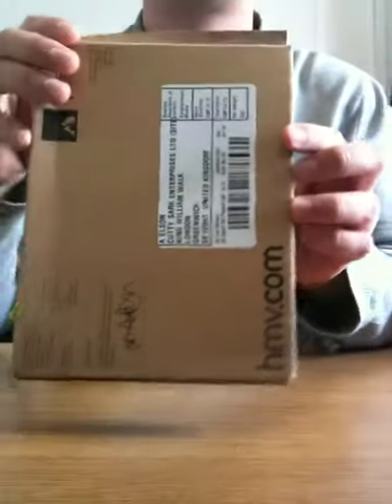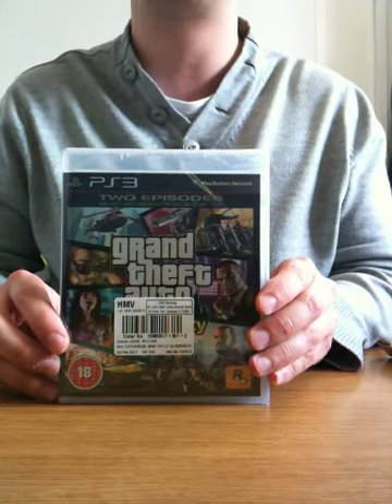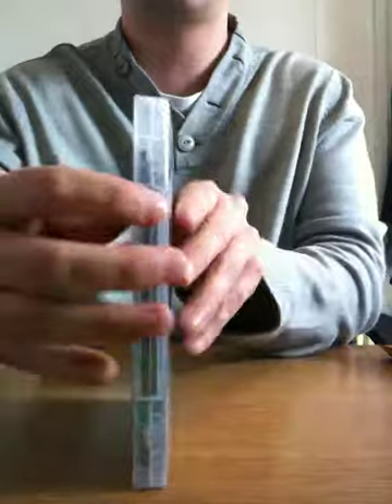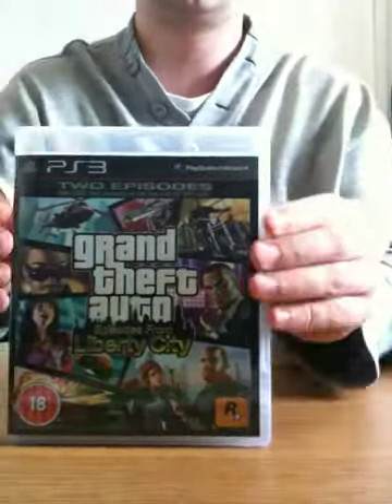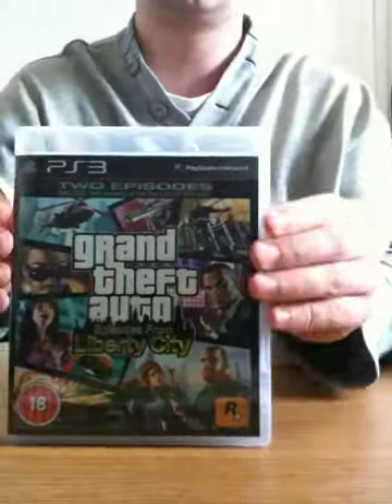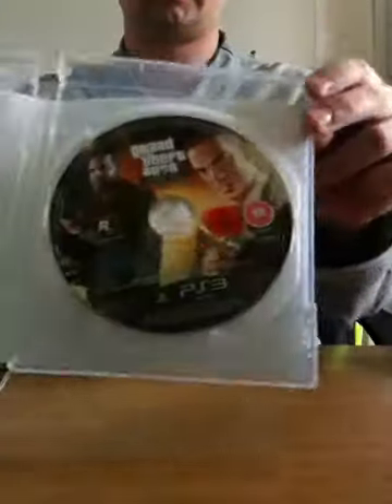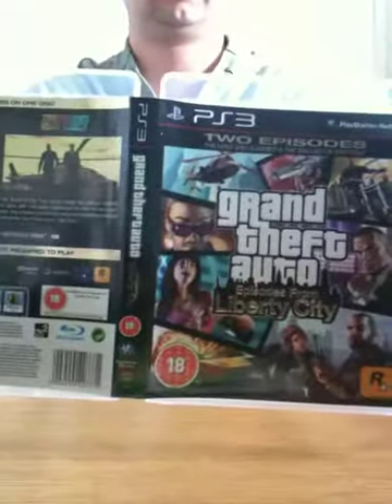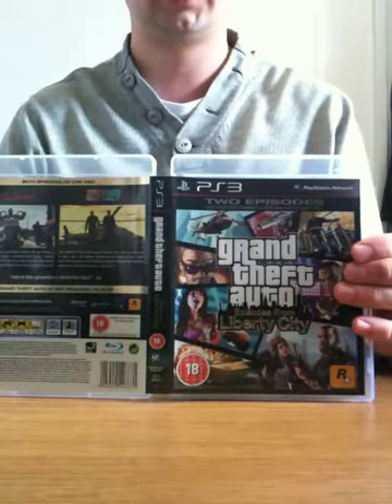GTA: EPISODES FROM LIBERY CITY PS3 UNBOXING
MY UNBOXING OF GTA: EPISODES FROM LIBERTY CITY FOR PS3!, AT LAST!